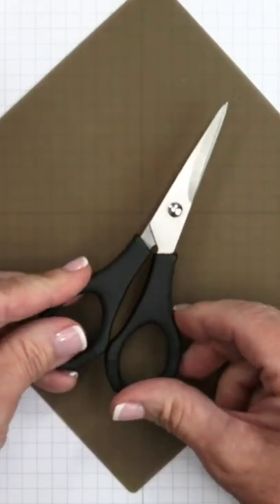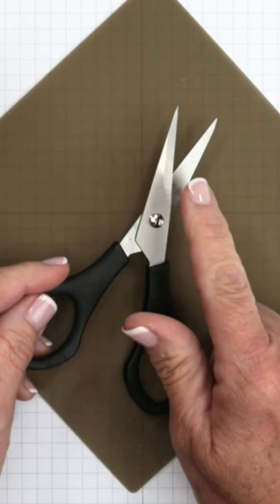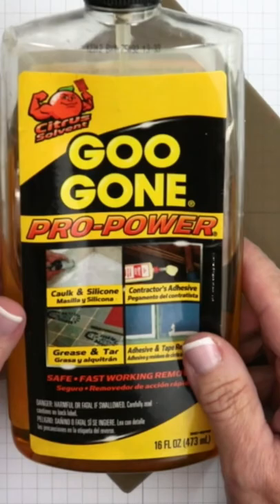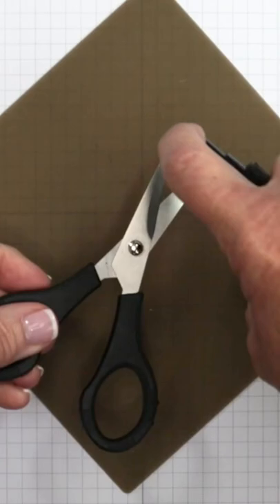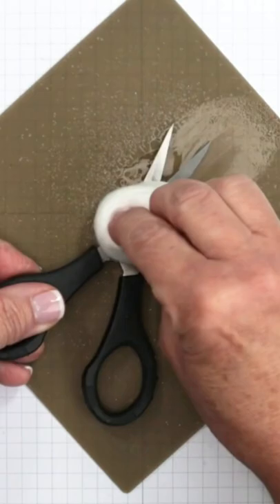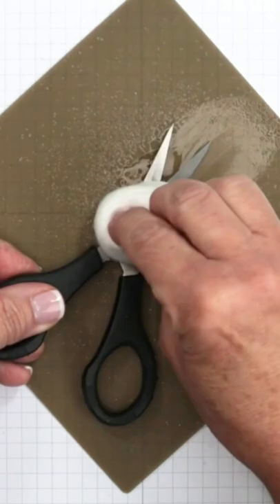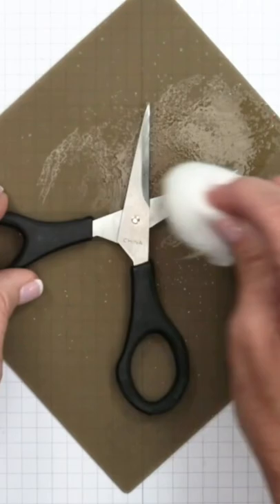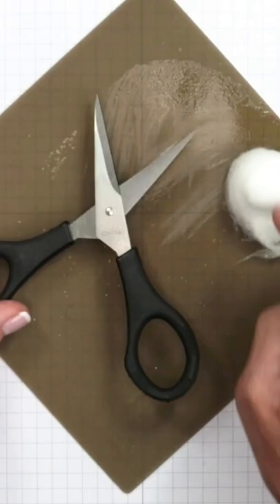The Easiest Way to Clean Sticky Crafting Scissors ￼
Are you tired of sticky crafting scissors? This quick tip has the perfect easy solution!

ABOUT ME: I’m so glad you stopped by to visit Lisa’s Stamp Studio on YouTube! My passion for paper crafting and card making is what has inspired me to teach others since 1998. Whether you’re a new or seasoned stamper, card maker or scrapbooker, you’ll find an array of demonstrations, techniques, and videos here that I’m sure you’ll enjoy. If you have any questions along the way, please don’t hesitate to reach out. I'd love to hear from you!